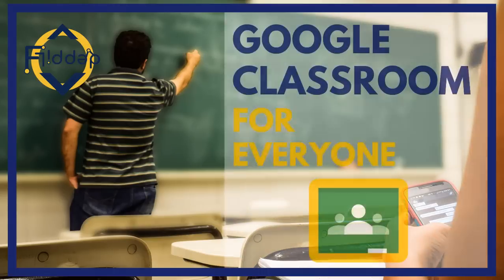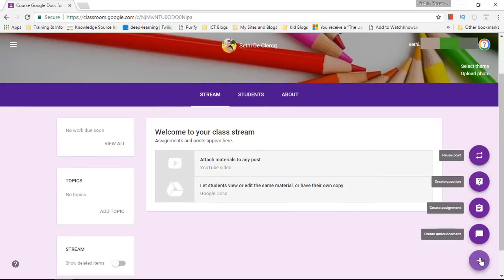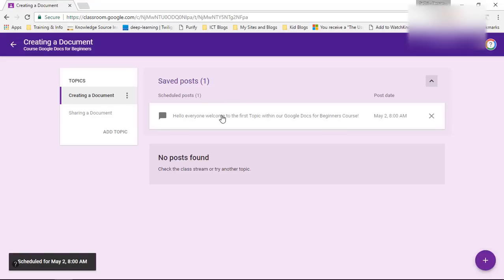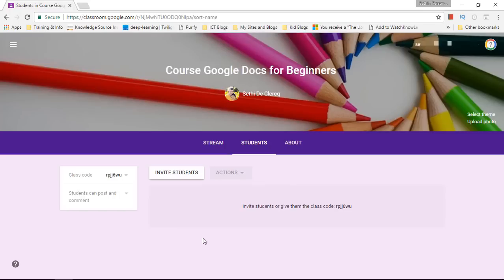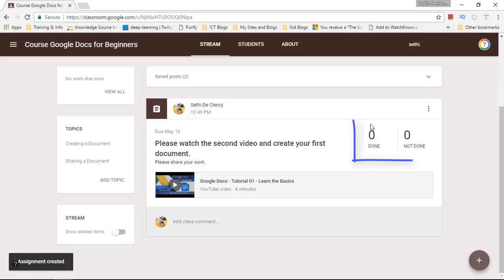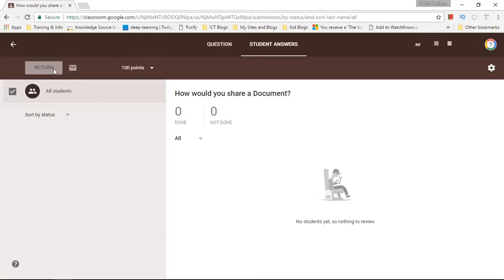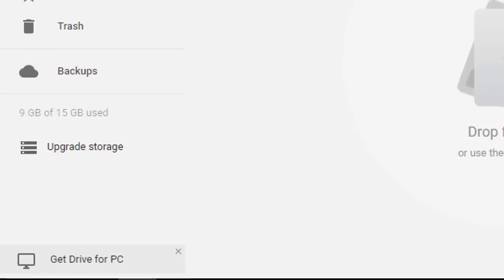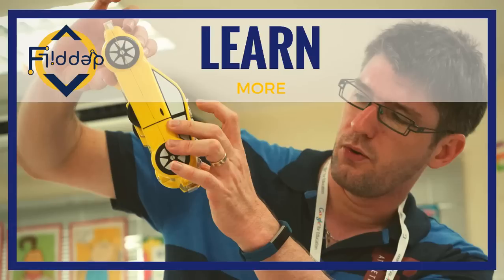Google Classroom for Everyone its finally here! NEW 2017 Features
Google Classroom is now open to everyone with a Personal Google Account! It's a very powerful platform to join and create courses online. If you have not yet checked out the Classroom platform, do so today. Together, we will have a look at Classroom and it's key features.